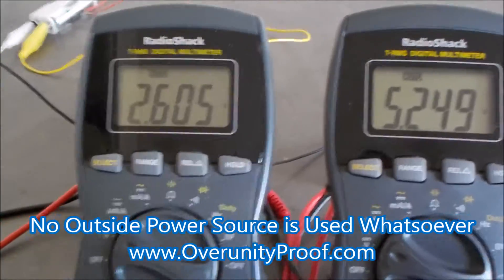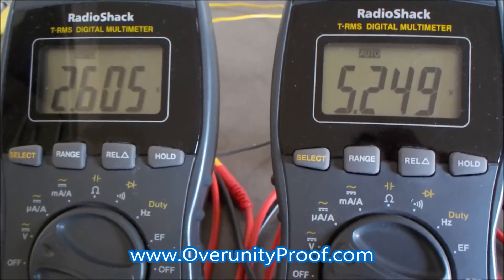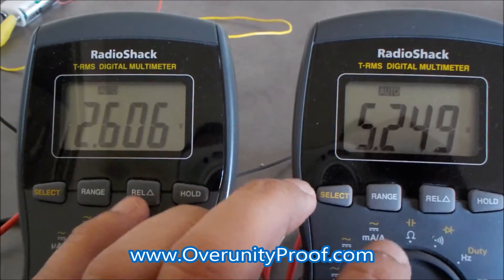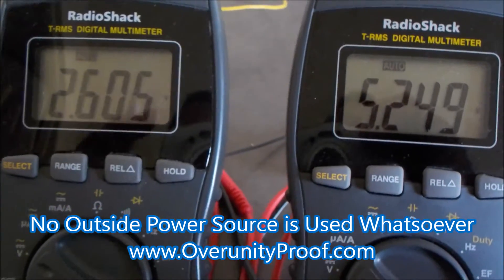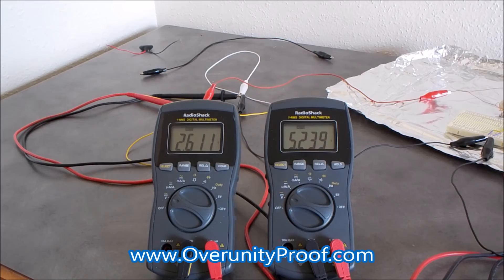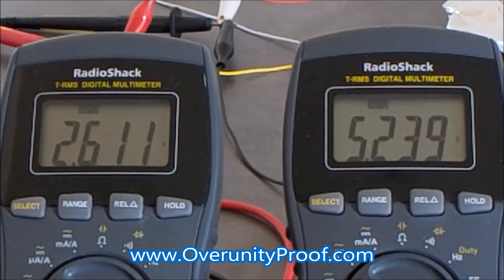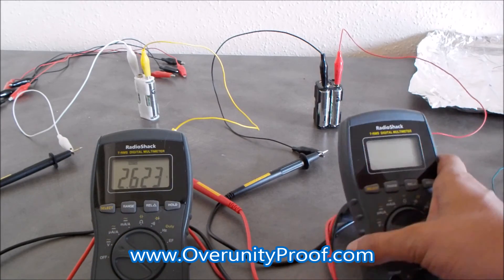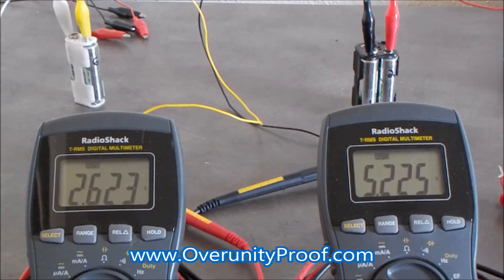OverUnity Proof Preview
Preview of Overunity Proof - A Step by Step Guide to Building a Simplistic Free Energy Device with PROOF of CONCEPT. By Marc Striebeck